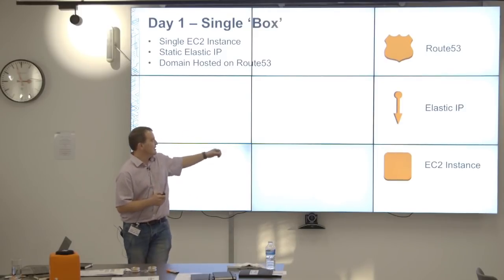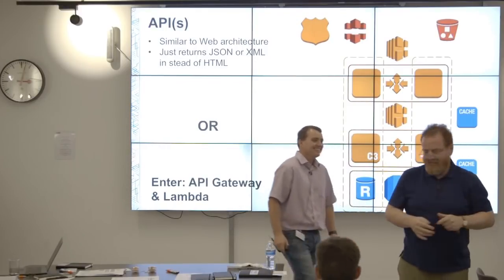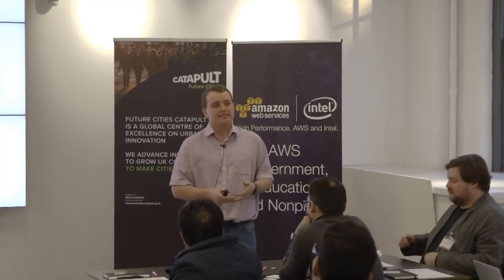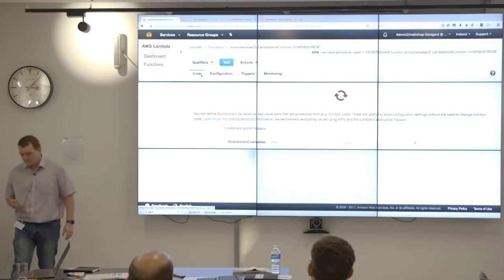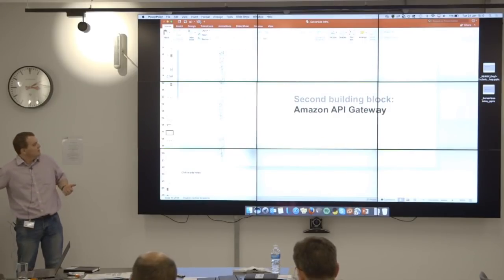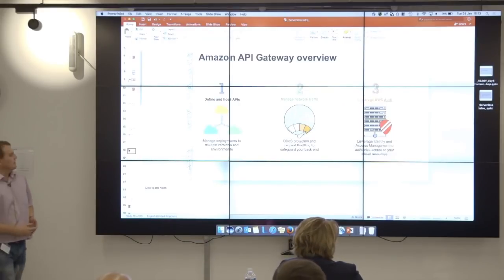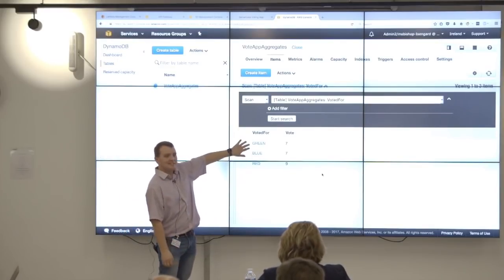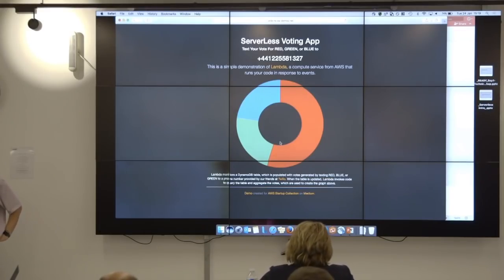How to Get Started with Serverless Using Amazon API Gateway and AWS Lambda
London Innovation Series 2017
The session starts with an outline of the process for getting started with AWS Serverless Services. It further provides a deep dive of AWS serverless’ web application use case and an overview of other potential use cases.

Speaker: Martin Bishop, Solutions Architect, AWS